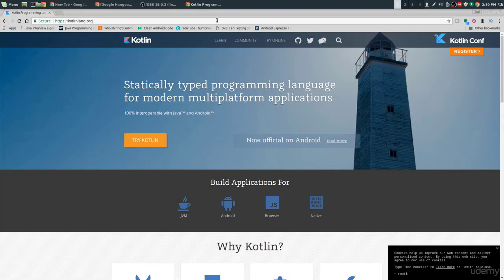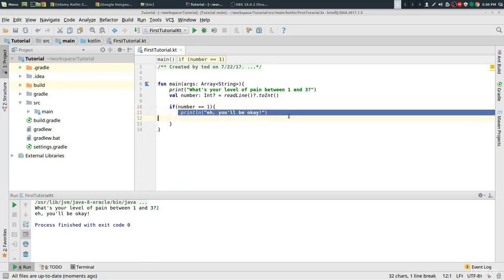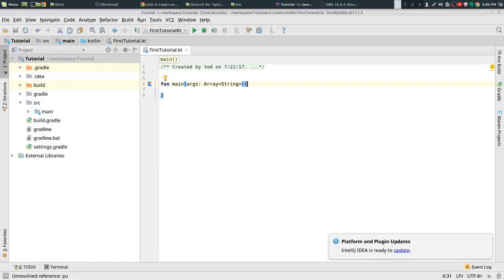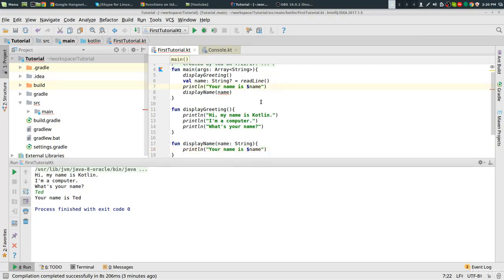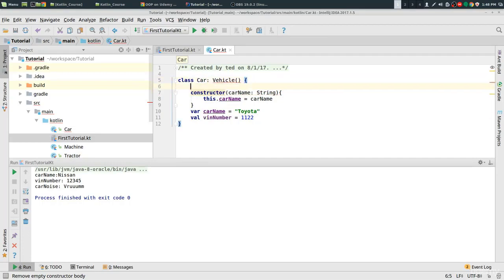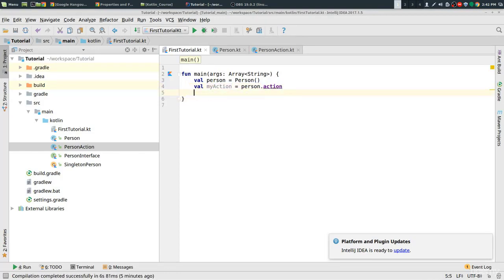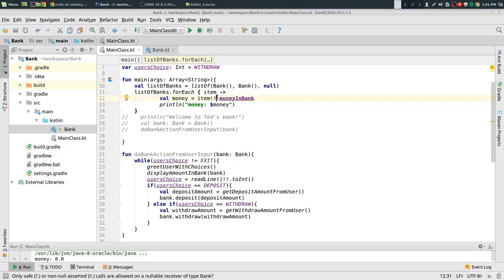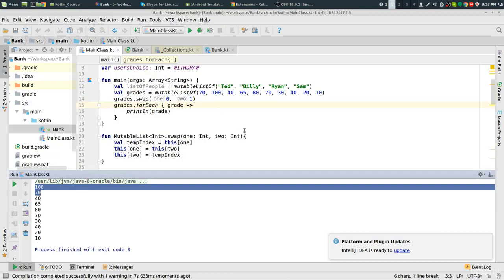Complete KOTLIN Course for Beginners | With Project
Complete KOTLIN Tutorial for Beginners